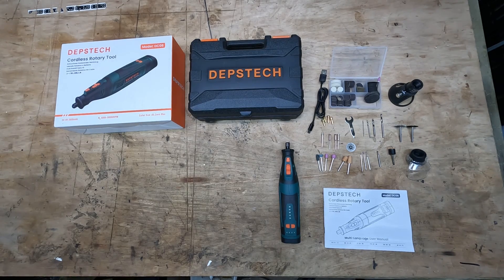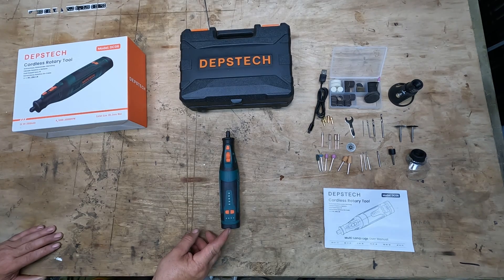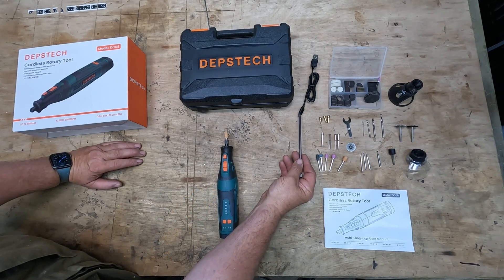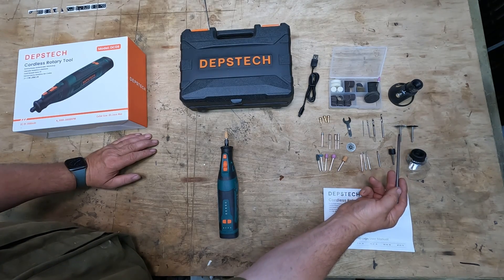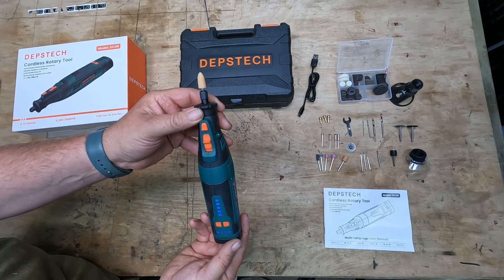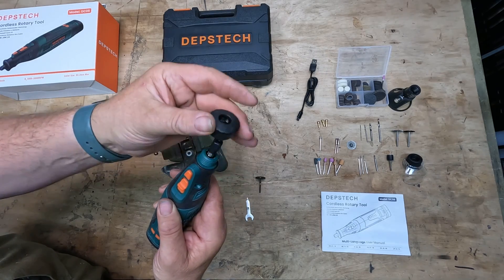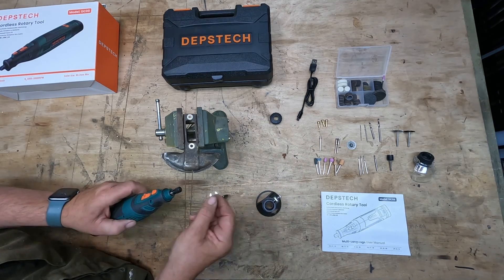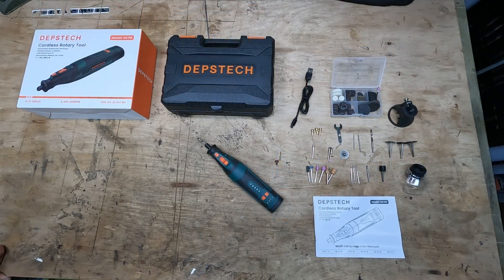DEPSTECH Cordless Rotary Tool 2Ah 8V Rechargeable USB C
This Rotary tool was supplied by Depstech for me to give a Honest review for you.

Here is my link to Amazon for the DEPSTECH Cordless Rotary Tool

Also the links for the DEPSTECH Dual Lens Inspection Camera Endoscope.

Philip Holloway is  a participant in the Amazon Services LLC Associates Program, an affiliate advertising program designed to provide a means for my site to earn advertising fees by advertising and linking to Amazon products. But it doesn't cost you any more, it just helps me to grow  my channel